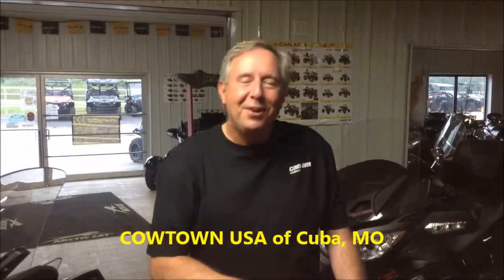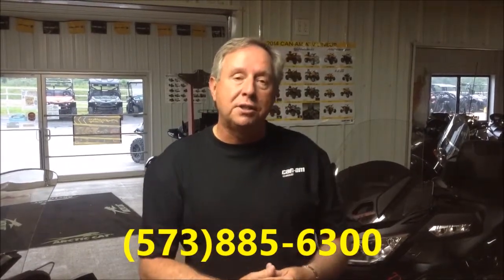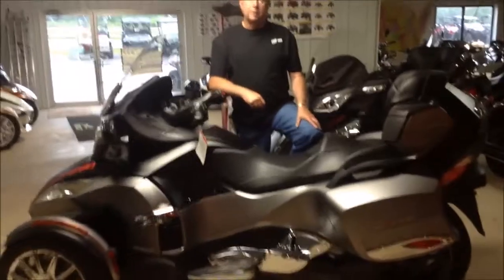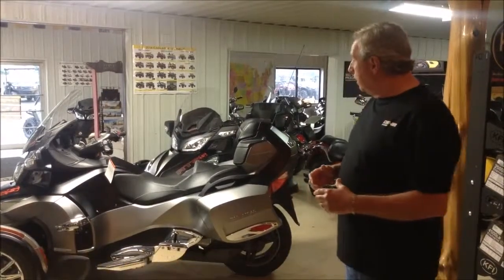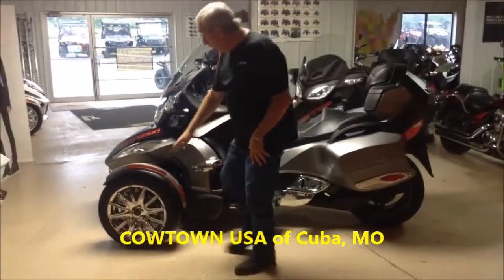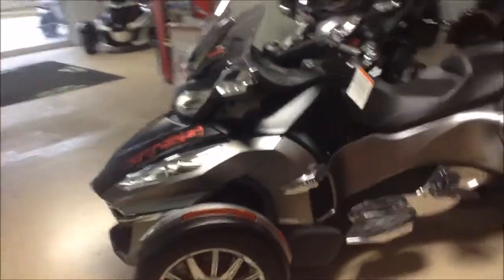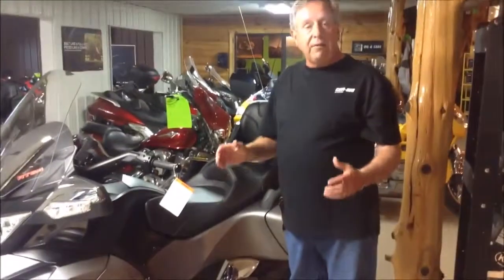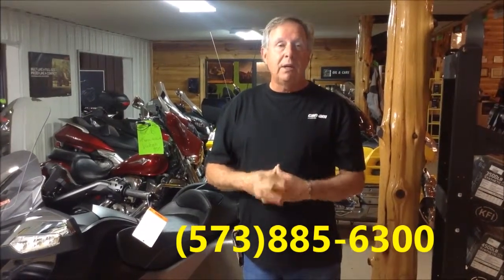2014 PLATINUM & SATIN BLACK RTSS LTD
One of a Kind!  2014 Platinum and Satin Black RTSS Limited Spyder.